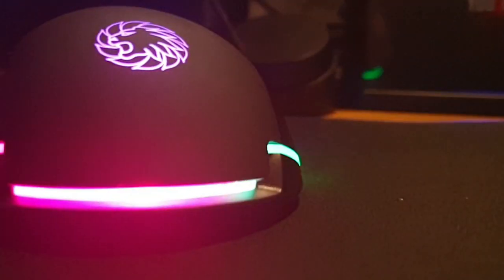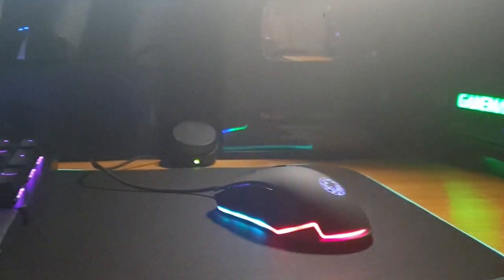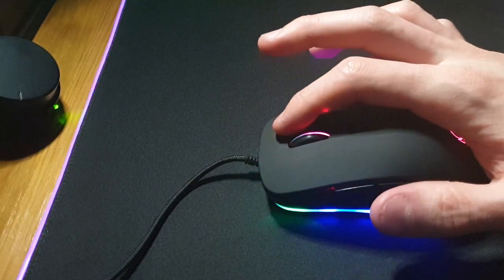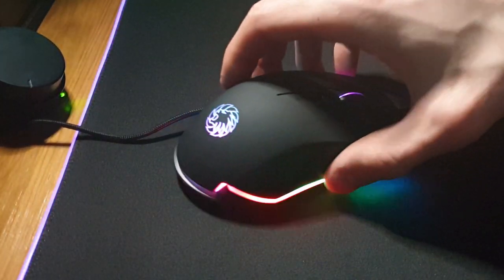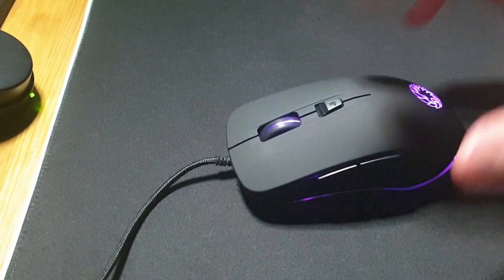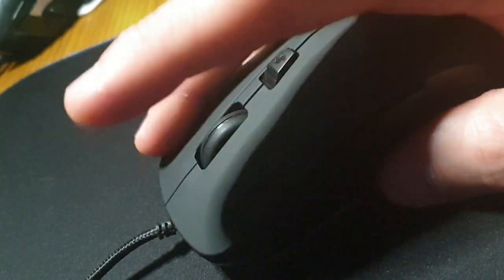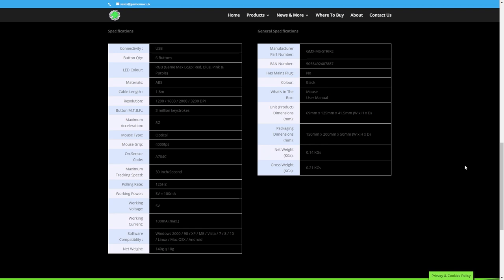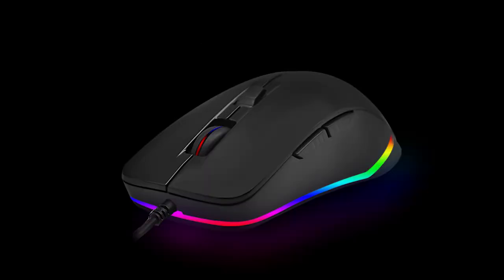This Budget Gaming Mouse is GREAT! GameMax Strike Review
Looking for a great budget gaming mouse in 2020? This is my review of the GameMax Strike, a cheap but incredibly well made RGB gaming mouse.

This was sent out to me for review & this is my honest opinion!

Gaming Mouse Overview:

"Game Max are proud to introduce the Strike RGB Gaming Mouse, the first RGB mouse to be introduced into the Game Max family. The Strike is a 6D optical gaming mouse, finished with a rubber coating, fantastic lighting that runs all around the bottom of the mouse and adjustable sensitivity.

The Strike comes with an RGB backlight that has four different LED modes, easily changed using a button on the bottom of the mouse. It is the right blance between a strong, quality RGB light and modern design that it will easily fit in to any set-up.

The Strike also comes with 4 preset DPI settings: “1200/1600/2400/3200”, letting you programme the sensitivity.

The ergonomic shape of the mouse gives gamers precise positioning and the most comfortable gaming experience. In line with the Game Max ethos this case offers style, performance and the ultimate experience."

Key Features:

Design – The GameMax Strike is ergonomic designed to fit perfectly into your hand and the individually sculpted buttons are carefully designed and placed to be easily identifiable by your touch.

RGB Backlighting – The Strike comes with multiple RGB colour options that light the edge of the mouse and the Game Max logo comes with 4 different colour options at the touch of button allows you to personalise your mouse the way you want.

On-The-Fly Adjustable DPI – Ideal for first time and experienced gamers with a 3200dpi optical sensor you can now get the right level of precision and pixel precise targeting.

USB Connection – The Strike comes with a USB connector, plug and play and with a 1000 millisecond report rate, the Strike communicates as fast as USB can go.

Braided Cable – The USB connector comes with braided cable offering excellent durability and will last a lot longer then a standard cable.